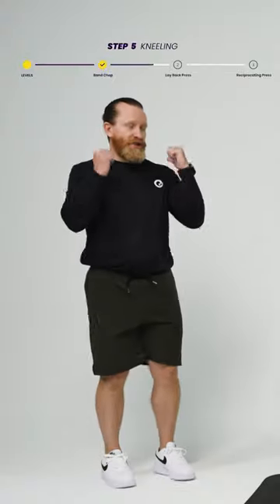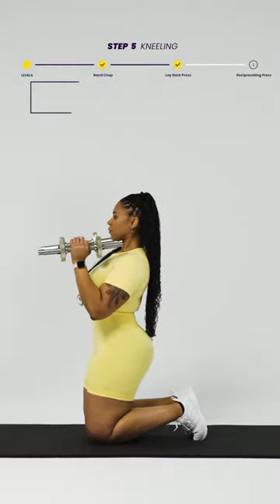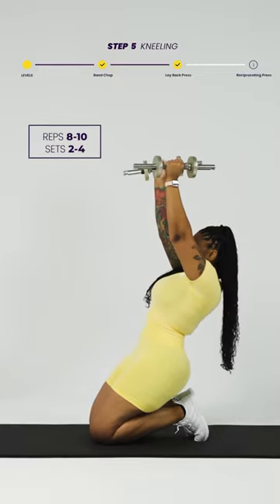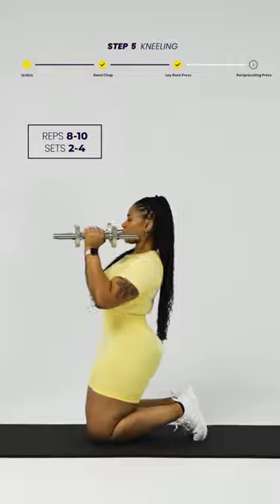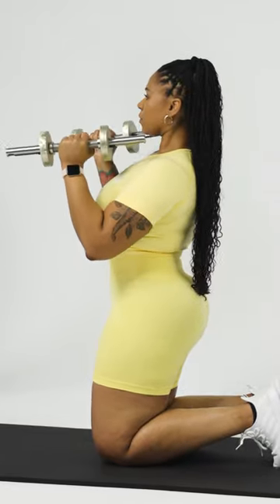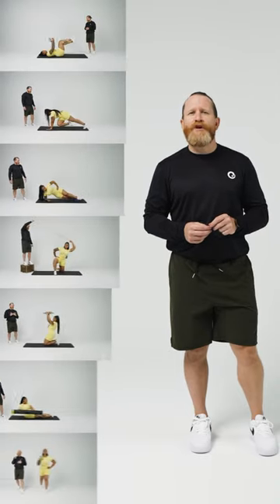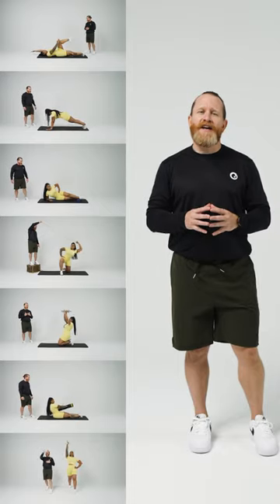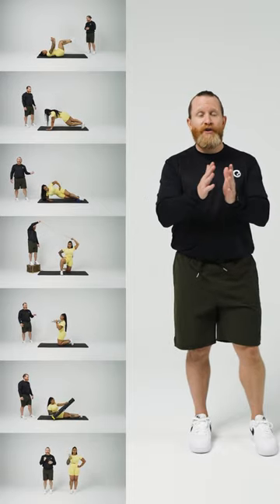🏋️‍♂️Tummy Tuck Exercise Program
Tummy Tuck exercises for before and after surgery.